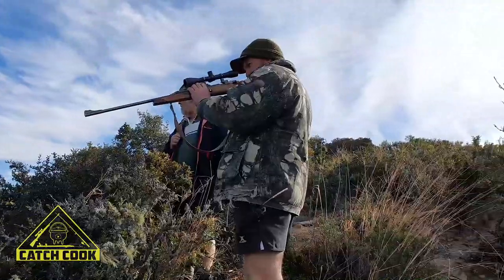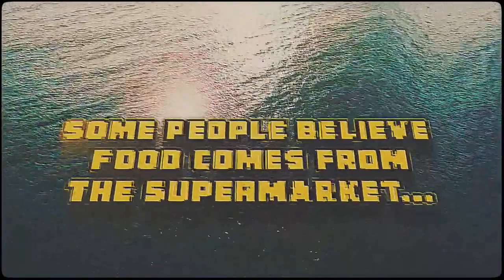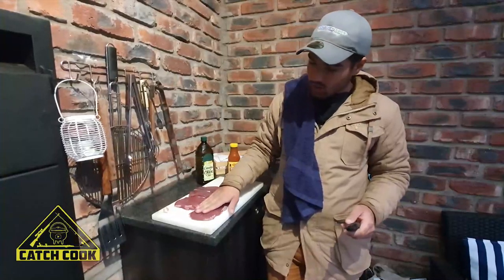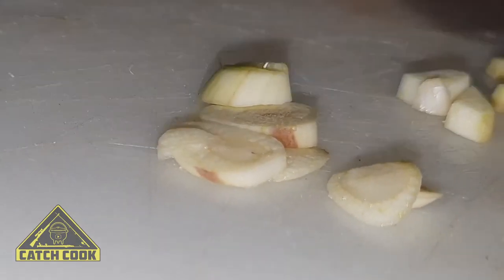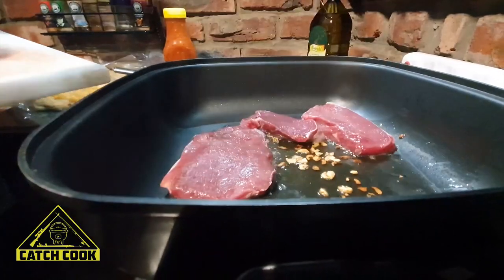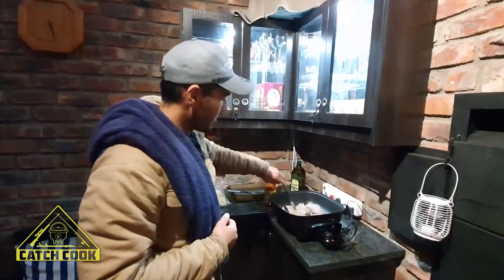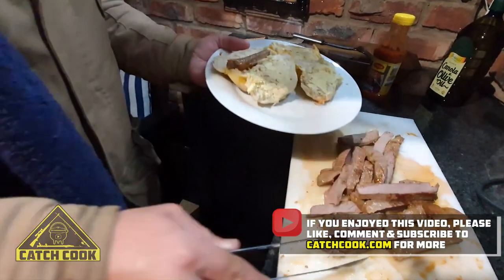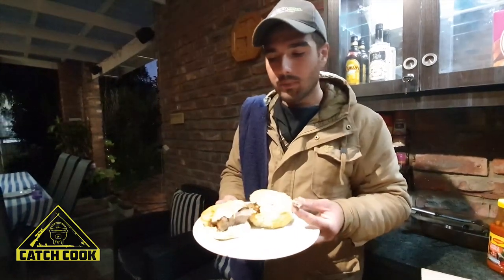Kudu Hunt - Eastern Cape | Catch Cook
HUNTING WITH KYLE